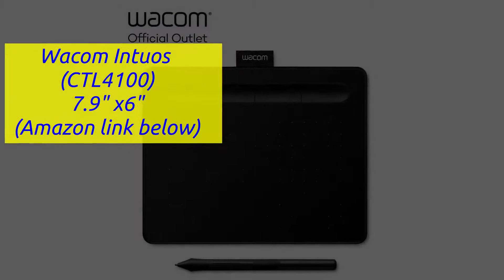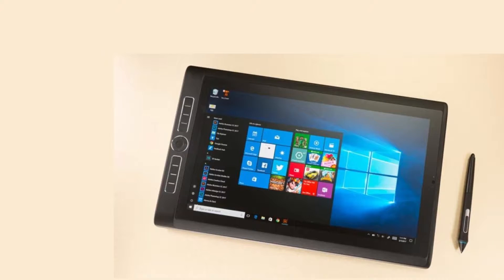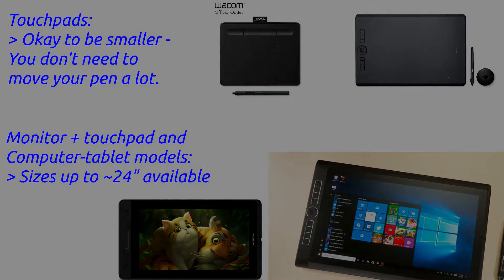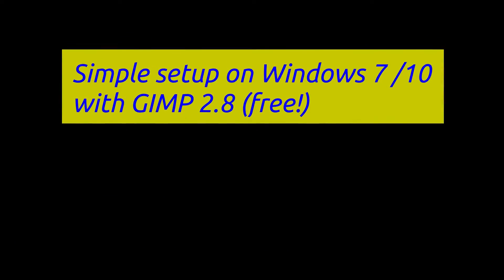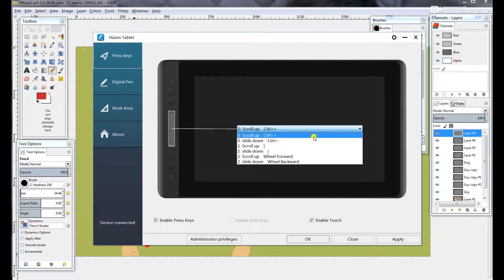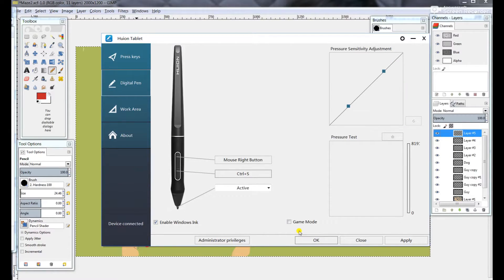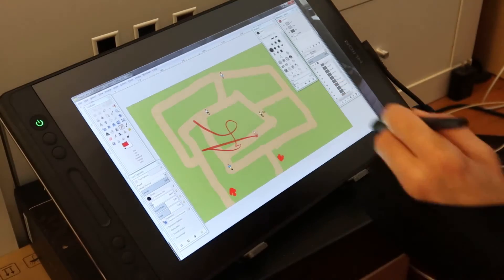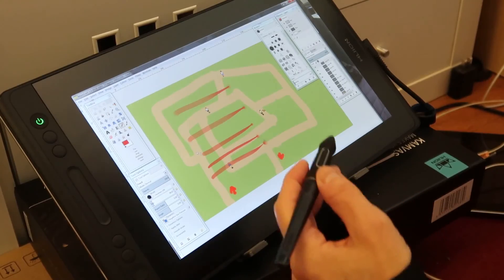Huion Kamvas 13.3" pro drawing tablet review and use tips (Windows 7/10 + free GIMP)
Here I describe how to choose a drawing tablet, review the Huion Kamvas 13.3" pro (monitor+touchpad), and show you how to set it up in Windows 7 or 10 along with the free GIMP software!! It's a LOT of fun.

($ Touchpad only: Wacom Intuos, 7.9" x 6")
($$ Touchpad + Screen: Huion Kamvas 13.3" pro)
($$$ Touchpad + Full Computer: Wacom Mobile Studio 16)
(Huion two-finger gloves)

I bought the mid-level Huion Kamvas 13.3" because I wanted the monitor built into the touchpad for doing some art (maze-making). It's a bit of a pain to have to connect it to a computer, but the full computer tablets were just really expensive.